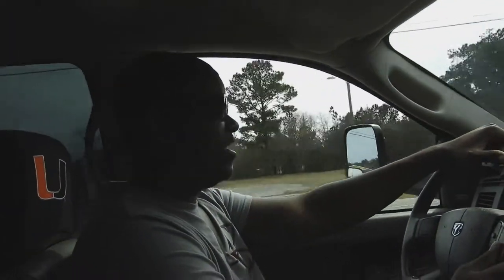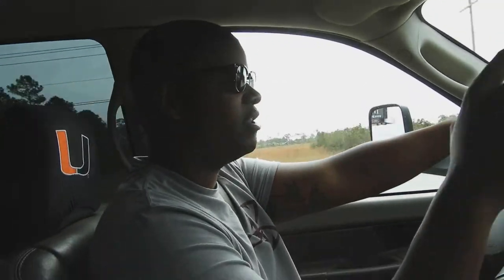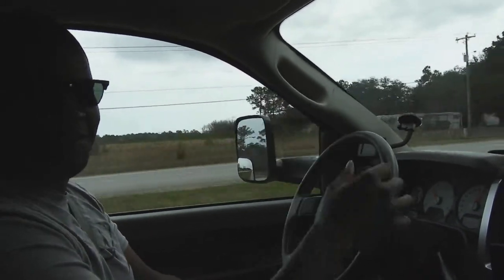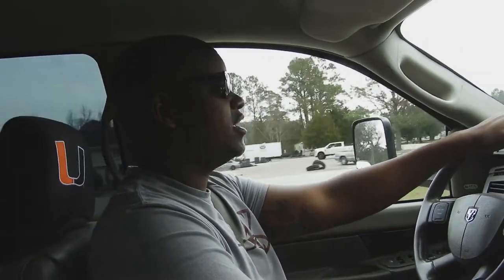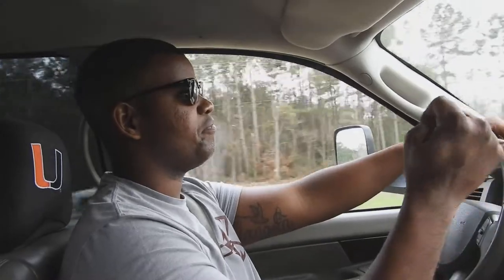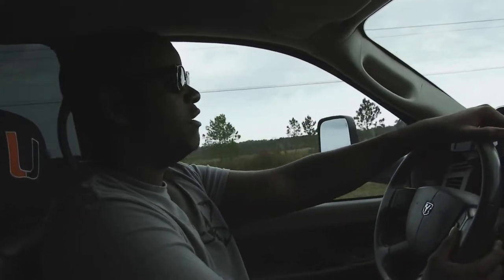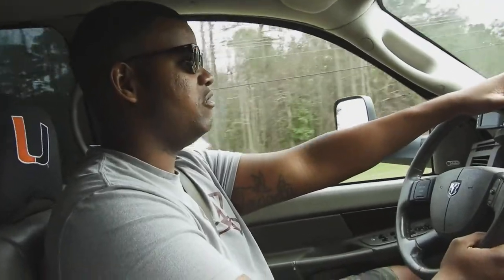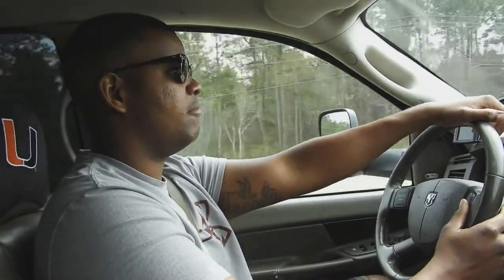NEAR FUTURE PROJECT CUMMINS PLANS!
RED HEAD GEAR BOX IS IN DEFINITE NEAR FUTURE! GONNA BE DOING A FUEL RAIL PLUG UPGRADE!

1 gen cummins rollin coal,
1 million mile cummins,
1/2 ton cummins,
12 valve cummins s,
12v cummins,
24v cummins,
24v cummins 0-60,
24v cummins 5 speed,
24v cummins p pump conversion,
2nd gen cummins 5 speed,
2nd gen cummins 6 speed,
3 cummins vs powerstroke,
3 turbo cummins,
4 bt cummins,
4 bt cummins jeep,
4 bt cummins swap,
4 cummins exhaust,
4 cylinder cummins,
4 turbo cummins,
4gen cummins,
4th gen cummins h&s,
5 9 cummins,
5 cummins exhaust,
5 inch exhaust cummins,
5.9 cummins 0-60,
5.9 cummins 8 inch tip,
5.9 cummins h&s,
5.9 cummins p pump,
5.9 cummins s&b intake,
5.9 l cummins,
5.o cummins,
6 cummins exhaust,
6 door cummins,
6 speed cummins,
6.7 cummins,
6.7 cummins 0-60,
6.7 cummins 1/4 mile,
6.7 cummins 6 speed,
6.7 cummins 6 speed manual,
6.7 cummins 8 inch tip,
6.7 cummins h&s,
6.7 cummins h&s tuner,
6.7 cummins h&s turbo,
cummins 0559 code,
cummins 06,
cummins 12v,
cummins 2.8,
cummins 2.8 diesel swap,
cummins 20x12,
cummins 22x14,
cummins 240sx,
cummins 24v,
cummins 2500,
cummins 3.9,
cummins 3.9 4bt swap,
cummins 300,
cummins 335,
cummins 350,
cummins 3bt,
cummins 400,
cummins 444,
cummins 4bt,
cummins 4x4,
cummins 5.9,
cummins 555,
cummins 6.7,
cummins 6bt,
cummins commercial,
cummins compound turbo,
cummins conversion,
cummins crash,
cummins death wobble,
cummins delete,
cummins diesel,
cummins drift,
cummins dually,
cummins dyno,
cummins edit,
cummins exhaust,
cummins smoke,
cummins sound,
cummins stacks,
cummins swap,
cummins swap ford,
cummins truck,
cummins tug o war,
cummins tuner,
Duramax
Lbz
Lly
Lb7
Lmm
Lml
L5p
Deleted Duramax
Diesel vlog
Lifted duramax
Lifted diesel
PPEI tuning
EFI LIVE
Tuned duramax
Wehrli Fab
Cognito Motorsports
American Force Wheels
22x14
355/40r22
Fass 150
Cp3 conversion
4 inch lift duramax
5 inch lift duramax
6 inch lift duramax
modified duramax
5 inch straight pipe duramax
duramax exhaust
axle dump duramax
diesel
Powerstroke
Cummins
Ram
Ford
Chevy
Gmc
logan paul
jake paul
pewdiepie
casey neistat
street speed 717
streetspeed717
guitarmaggedonzl1
guitarmaggeddonzl1
troy sowers
salomondrin
dippin diesel
ParoDoXz
logang
team 10
vlog
corvette
camaro
2016
2017
gopro
vehicle virgins
parker
lamborghini
ferrari
Gm trucks
Gm hd trucks
2500hd
3500hd
f250
f350
ram 2500
ram3500
cummins upgrades,
cummins uphill,
cummins v8,